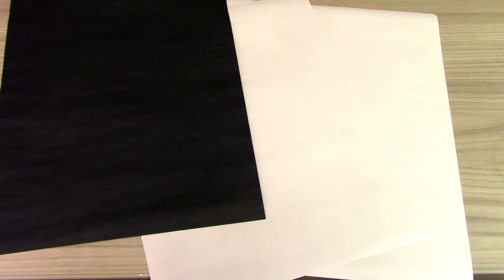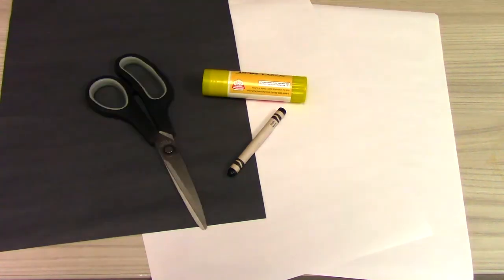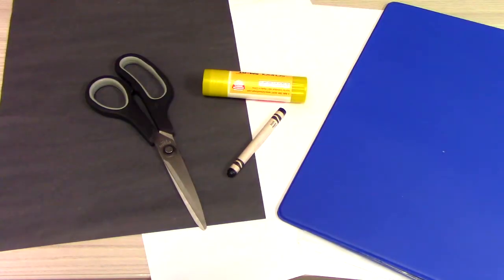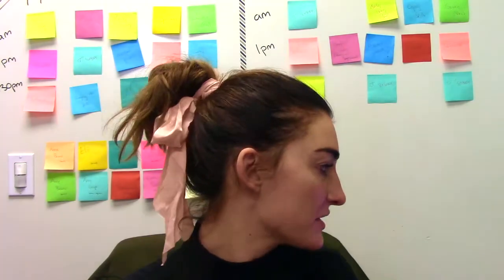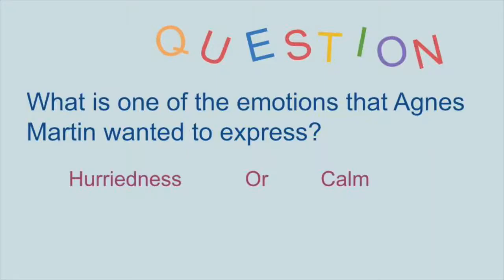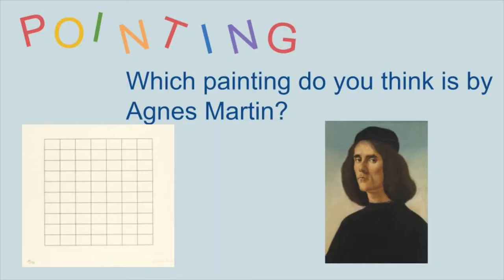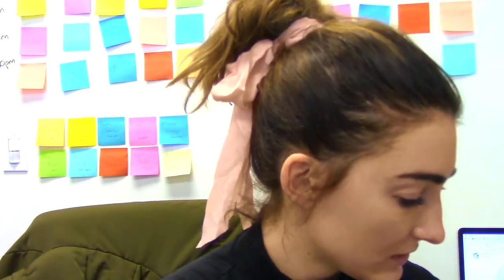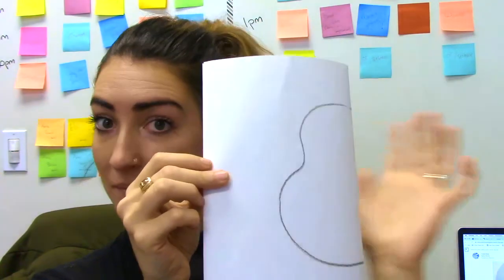Art with Anna: Agnes Martin